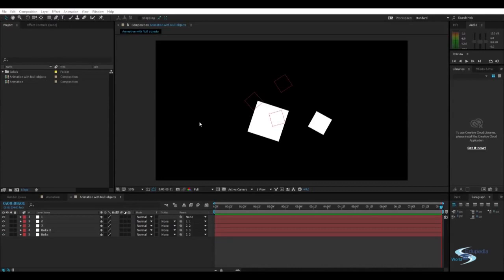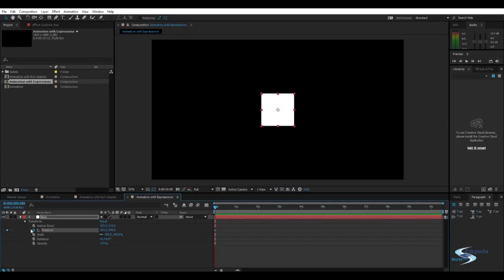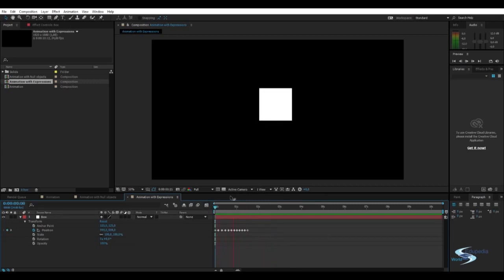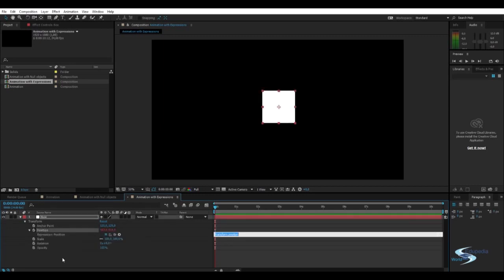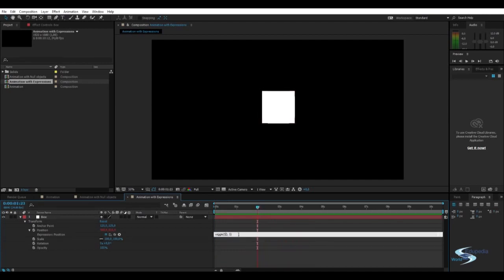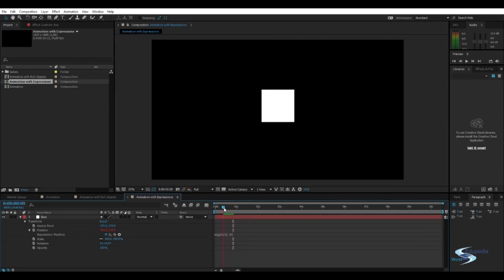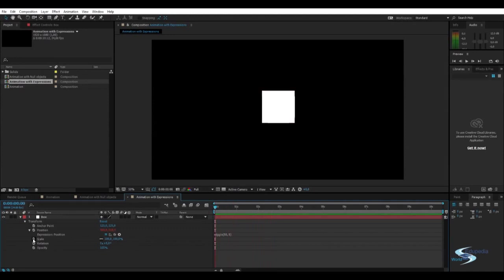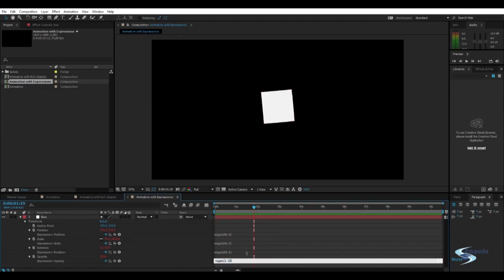| Expression In Adobe After Effect | - Chapter 4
-How to animate a box using expression.
-How to shake a box.